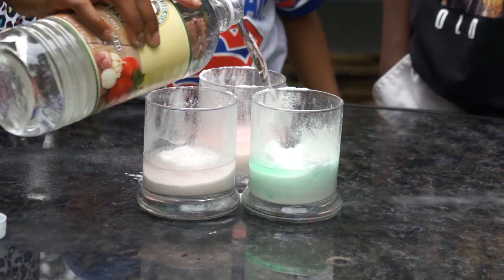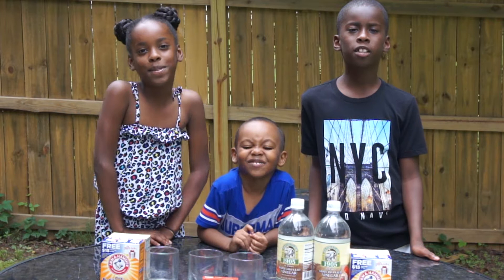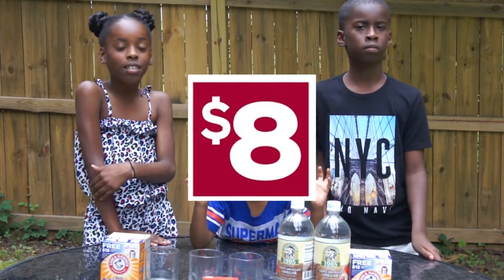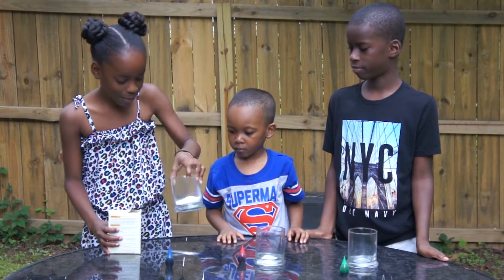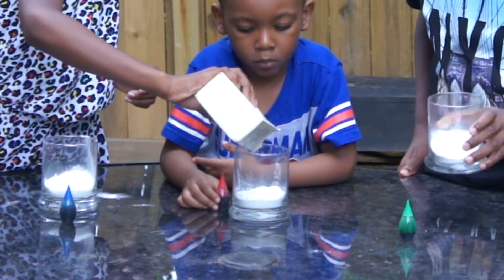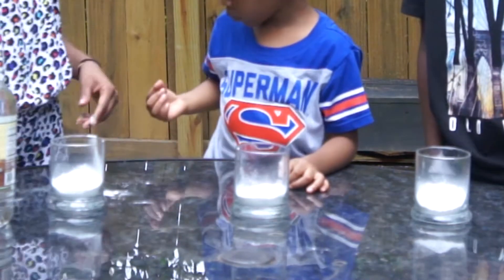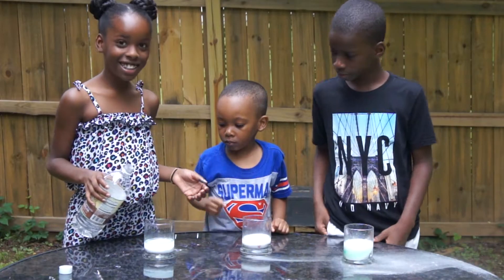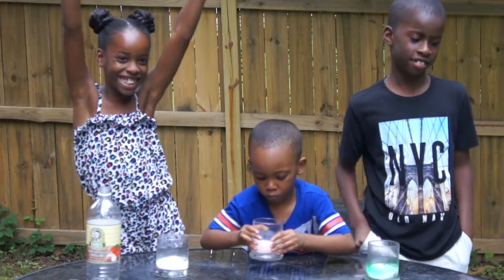Baking Soda Volcano - Kids Volcano eruption - Green Tube Kids TV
In this  Baking Soda Volcano, the kids show how to make a volcano using Baking soda and vinegar.  This volcano project was an experiment that we wanted to do. It is really easy and fun to build. This project is something that parents can do with their children. It doesn't cost much and is simple science mixed with fun.